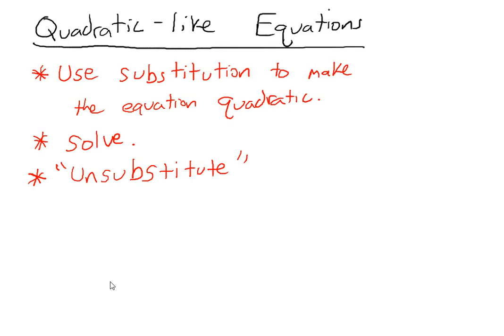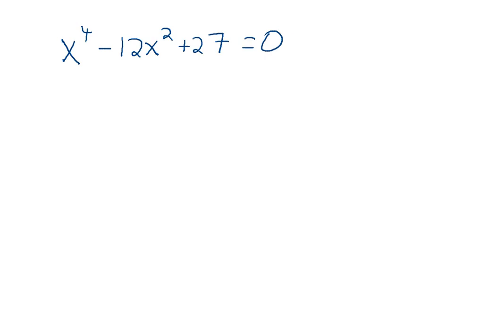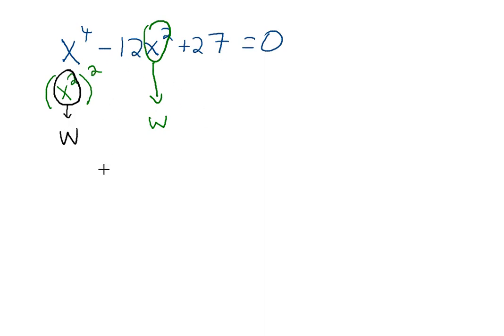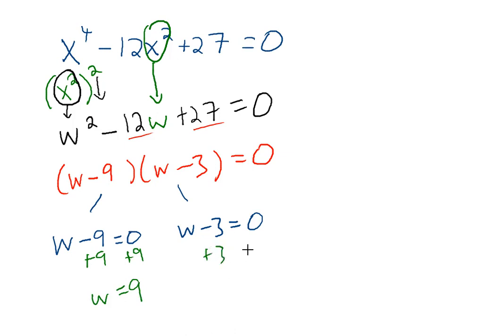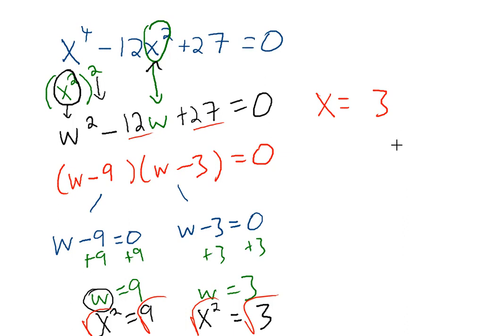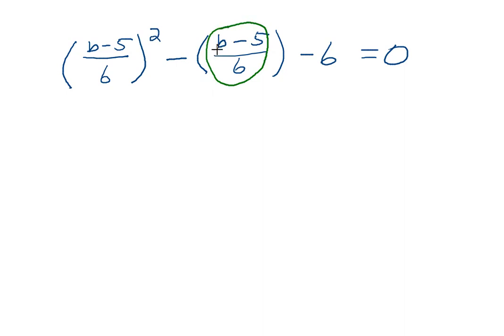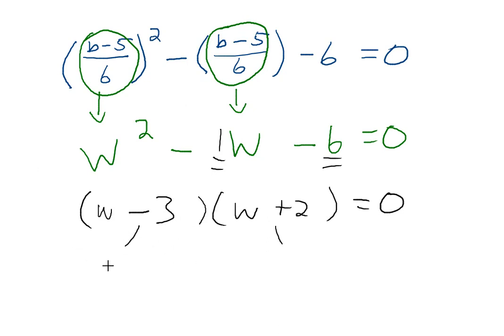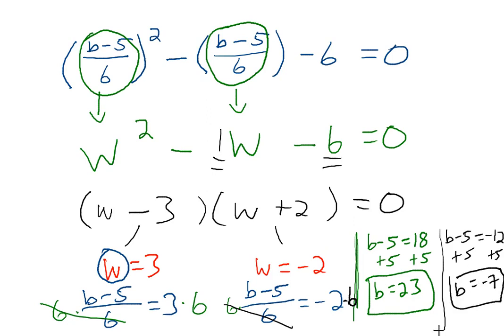College Algebra Section 1.6 - Quadratic Like Equations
Solving Quadratic-like Equations